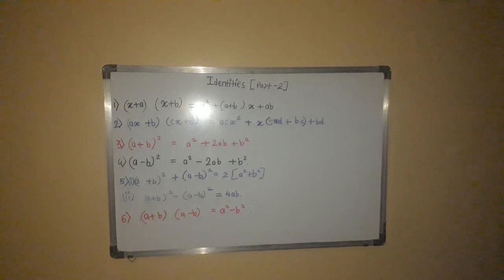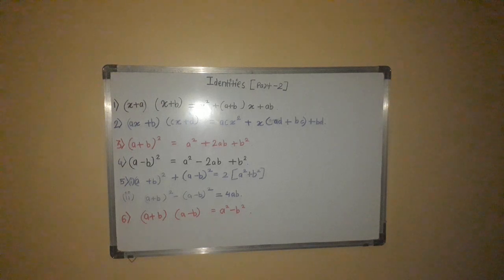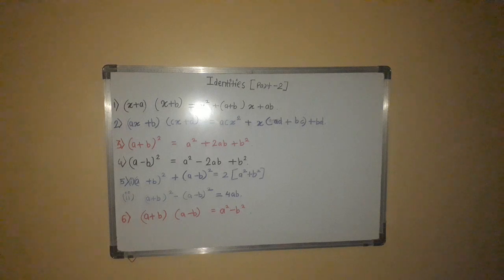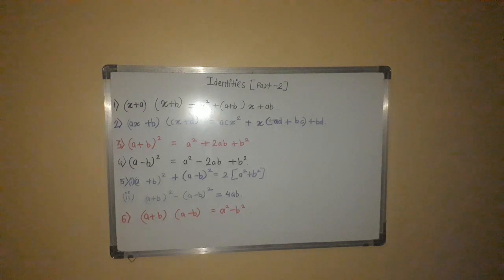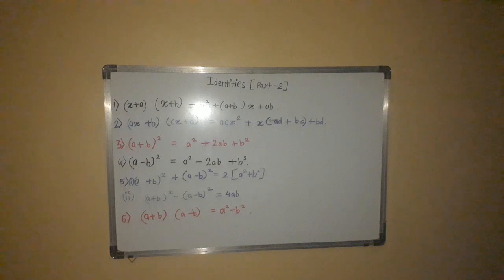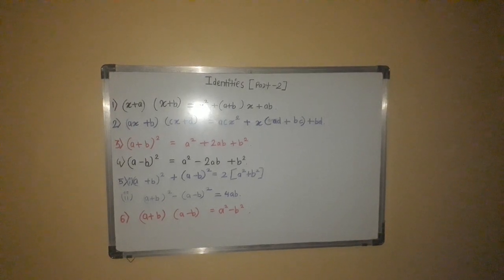Class 7th Maths